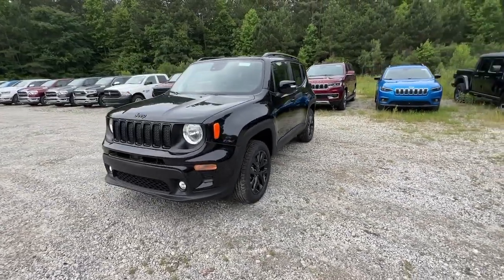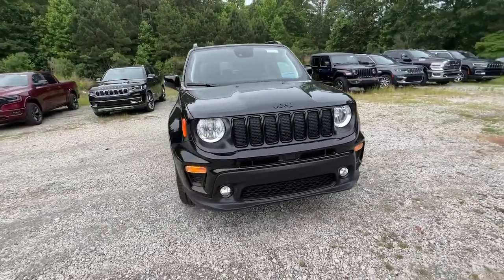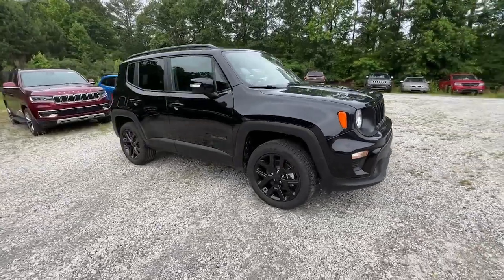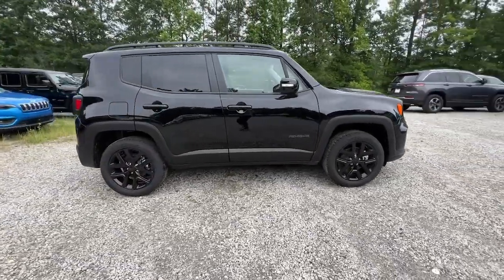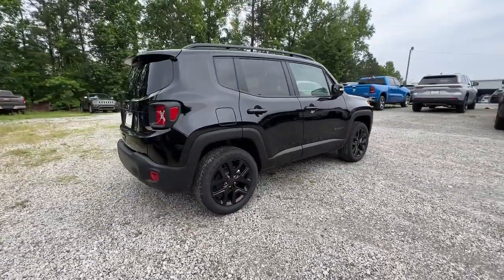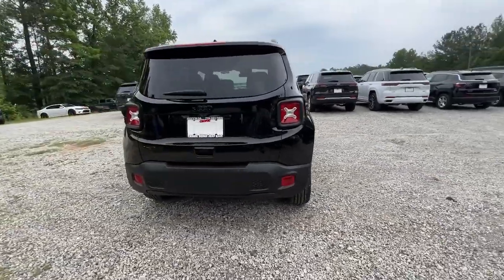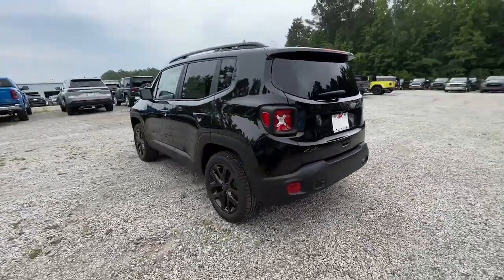2023 Jeep Renegade Griffin, Covington, Newnan, Thomaston, Macon, GA J34089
Black Clearcoat New 2023 Jeep Renegade Altitude available in Griffin, Georgia at Cronic Chrysler Dodge Jeep Ram. Servicing the Covington, Newnan, Thomaston, Macon, GA area.